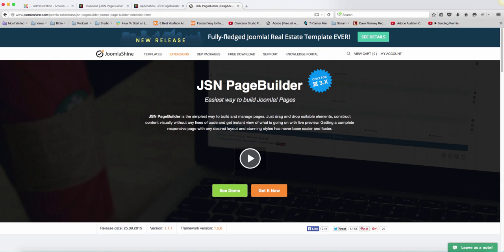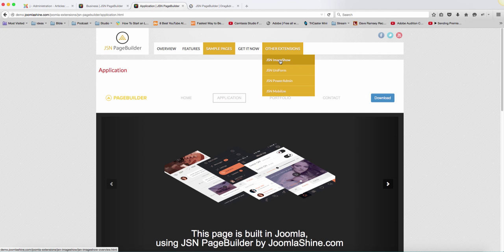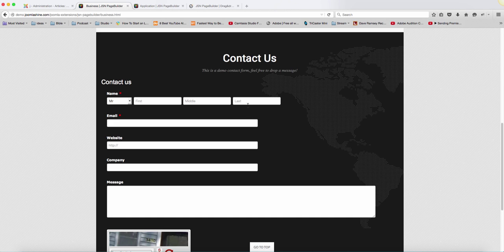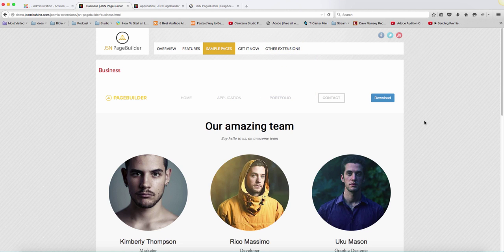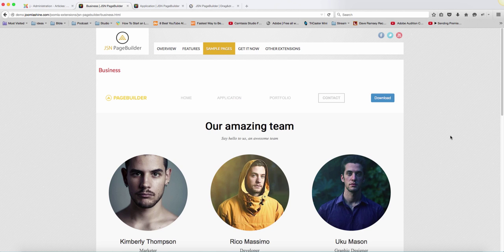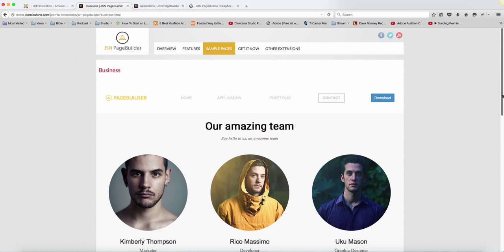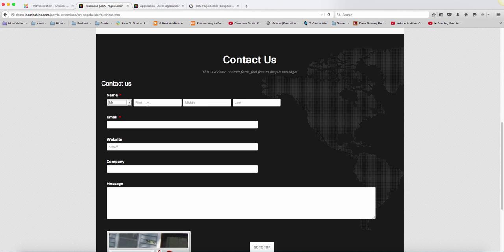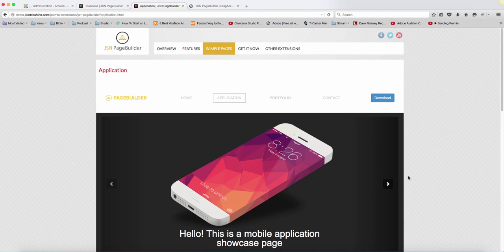JSN Pagebuilder Tutorial - What You'll Need For This Course 4